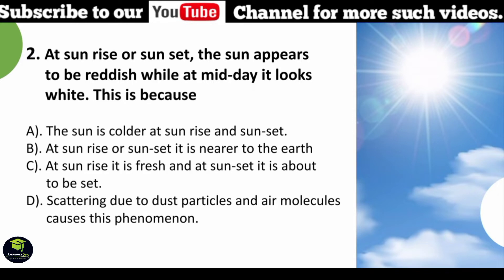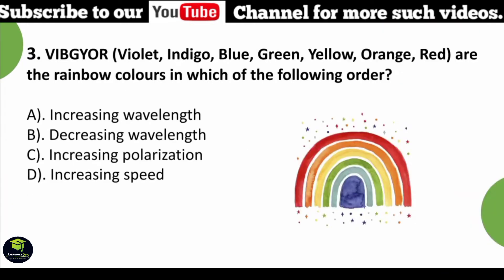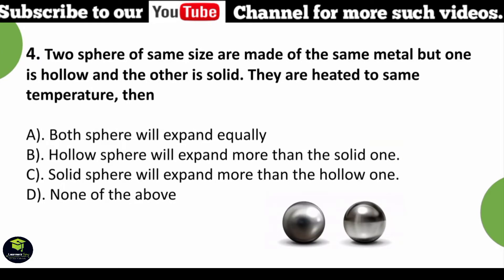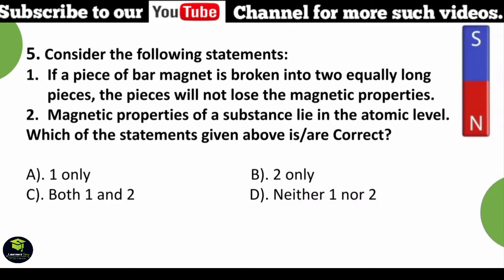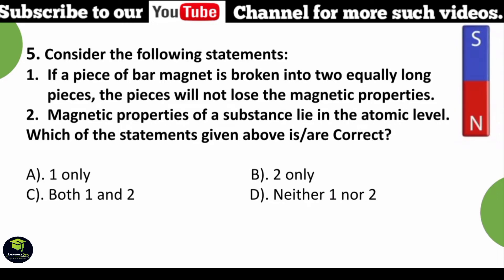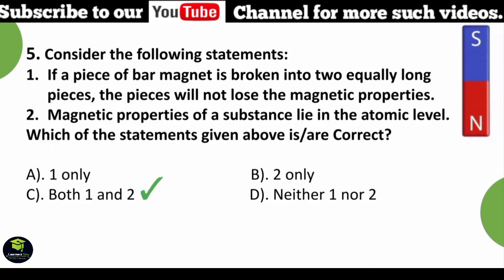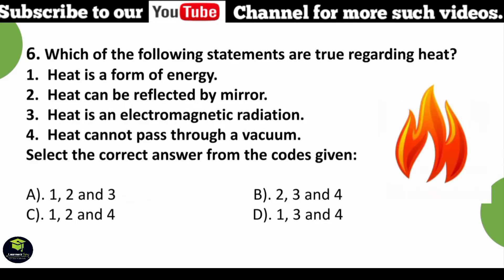Science Olympiad Sample Paper | NSO Sample paper | Class 8 | LearnerzSpy